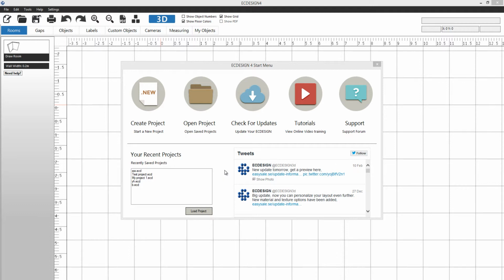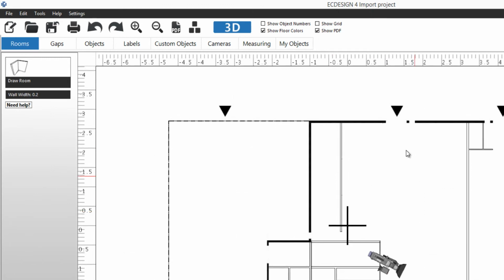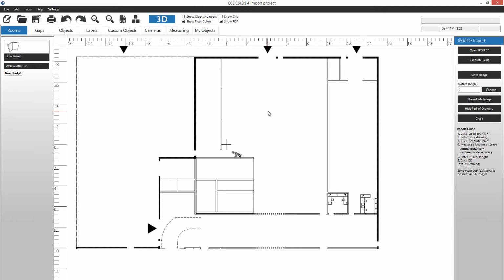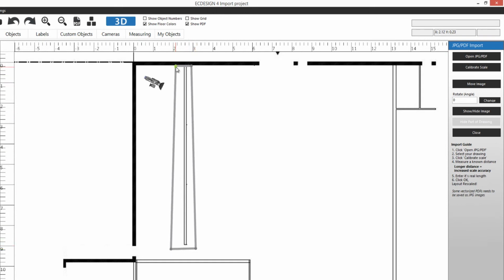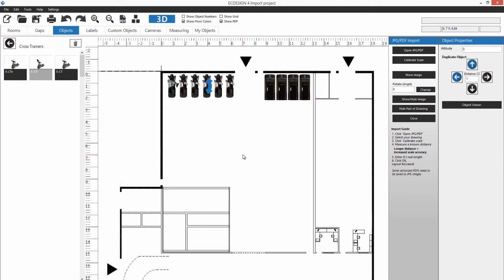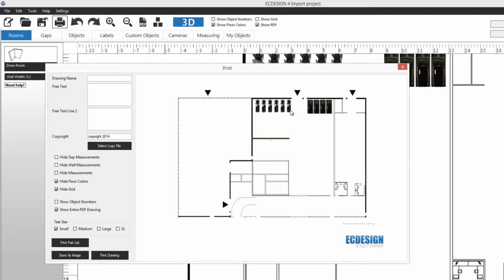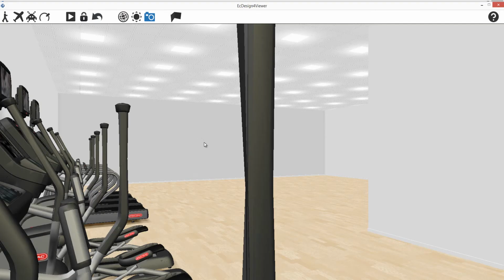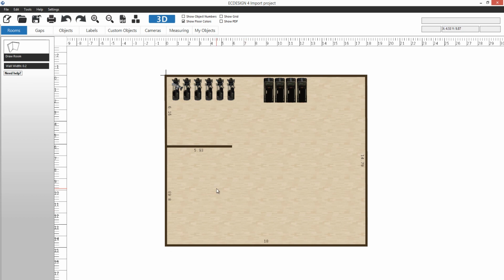ECDESIGN 4 - Tutorial lesson 3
Notes

Learn how to import and use PDF and/or JPG 2D drawings in ECDESIGN 4.